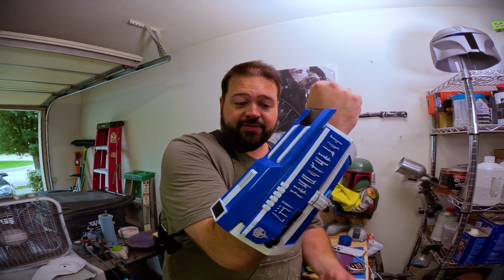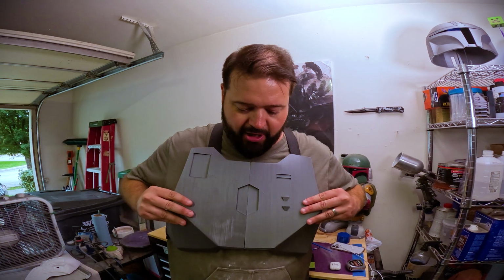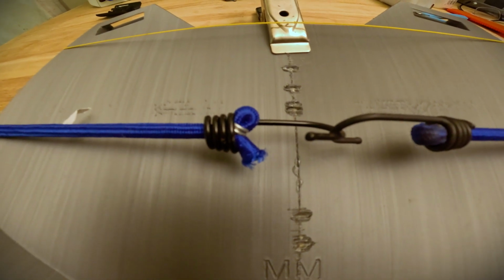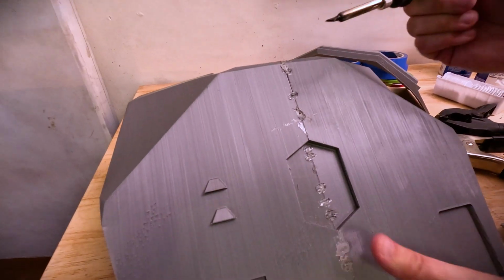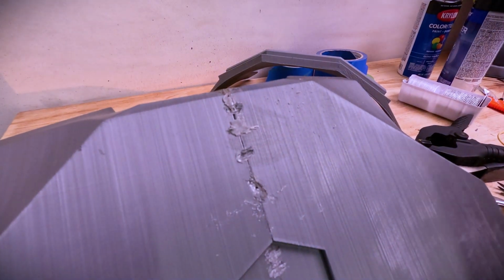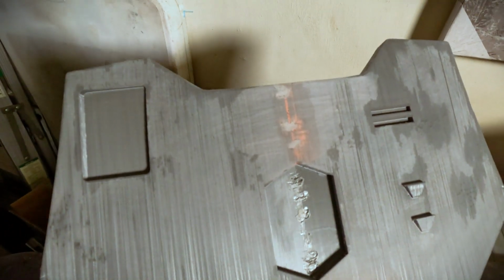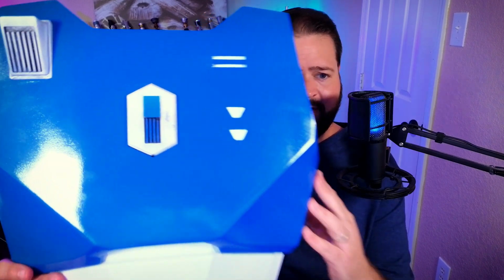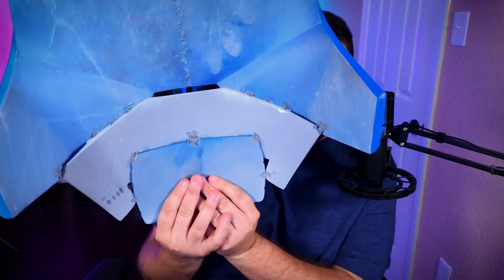Brodalorian Armor Build vlog #4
New Project! I’m making a custom Mando armor! Join me on my cosplay journey. I’ll post a few project Vlogs along the way.

Up Next: Chest Plate

Check this out! For the chestplate I decided to go with another model maker I really like - Mystery Makers Studios @mysterymakersMM I went with the Paz Vizla stlye which fit me pretty well without resizing.